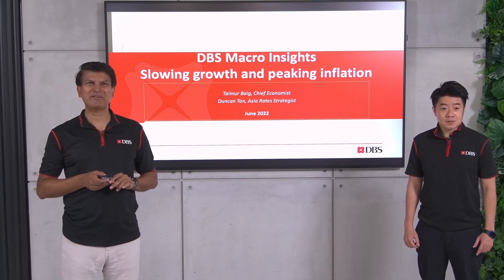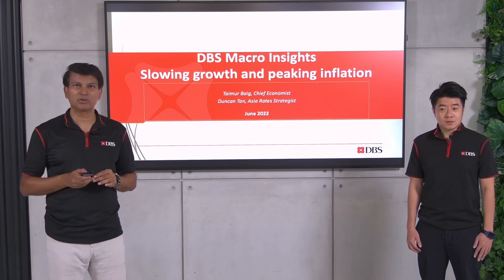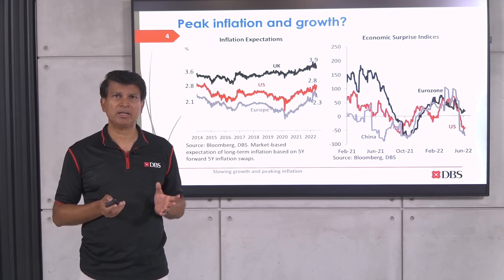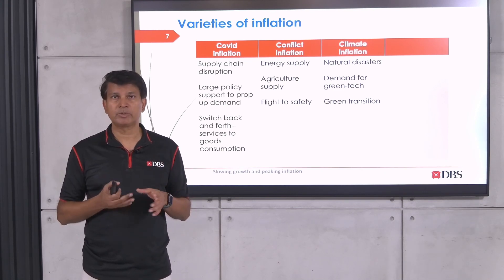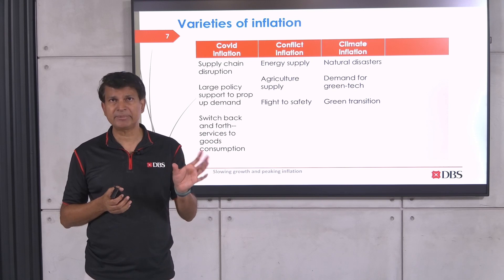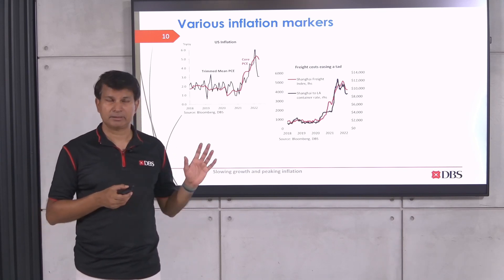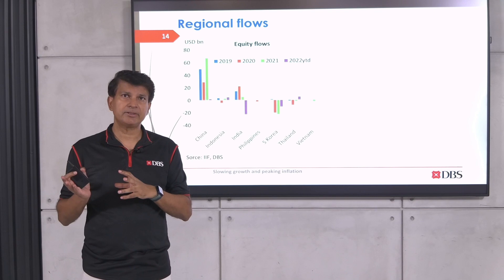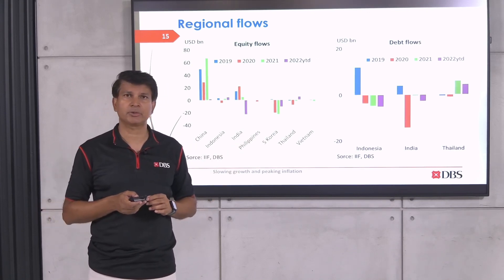DBS Macro Insights Livestream June: Growth slowdown warnings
Rising interest rates, strong dollar, and high inflation are generating headwinds to global growth. We take stock of our economic and central bank policy forecasts in light of these developments. Asia rates strategist Duncan Tan weighs in with observations on investor positioning and rates trade ideas.